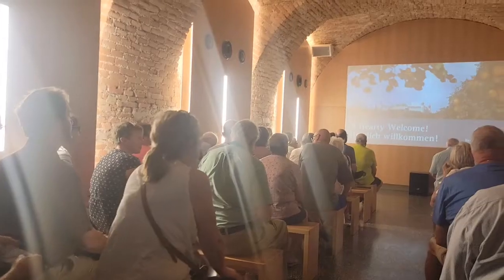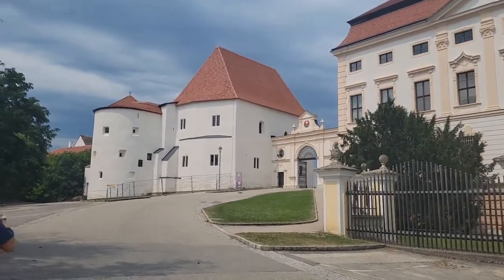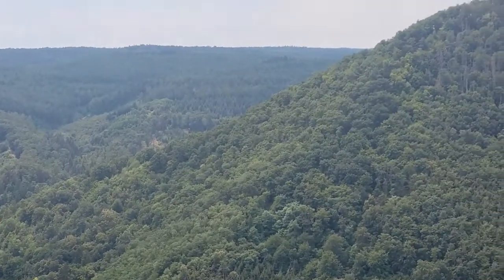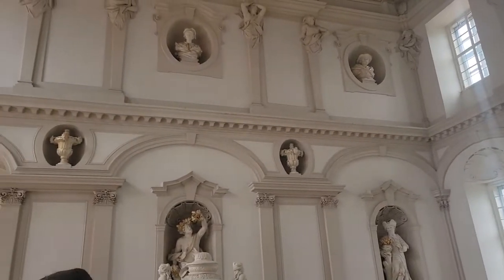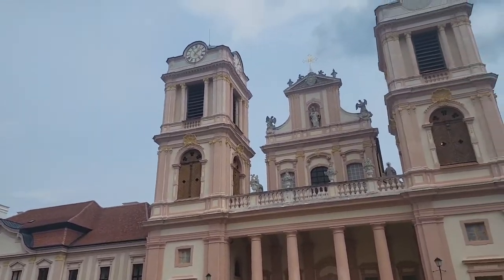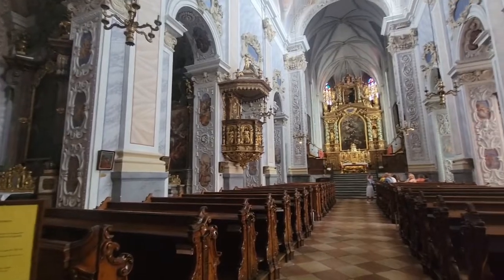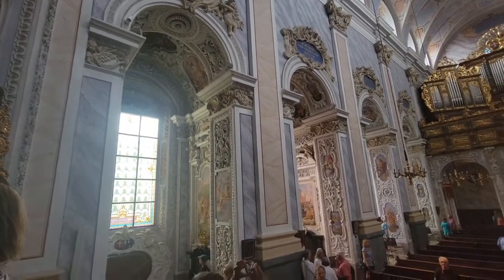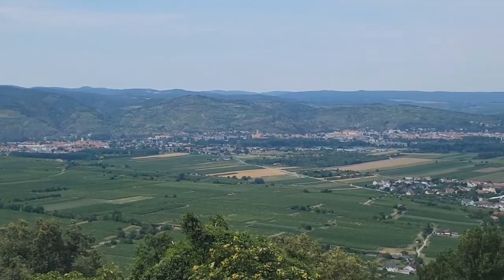Day 7a: "Gottweig Excursion"-- Danube Waltz 07/23/2022